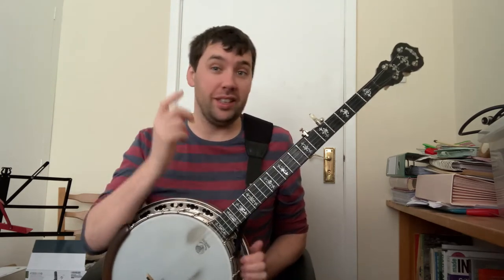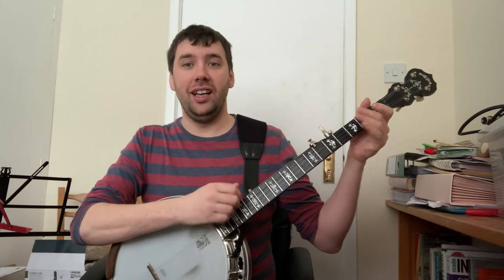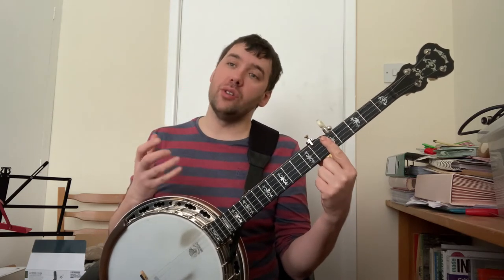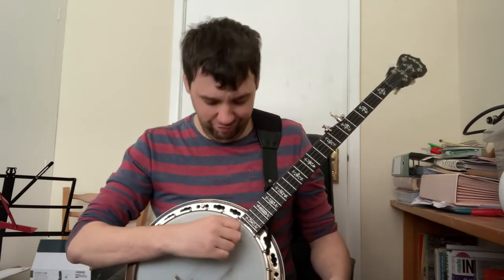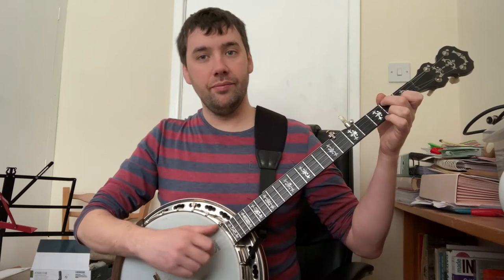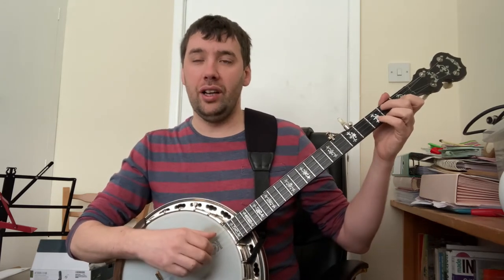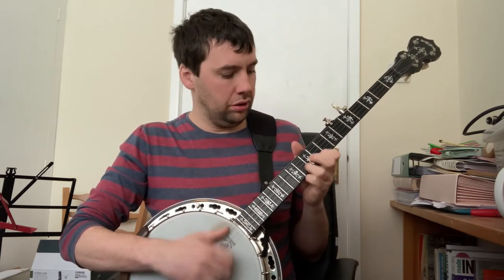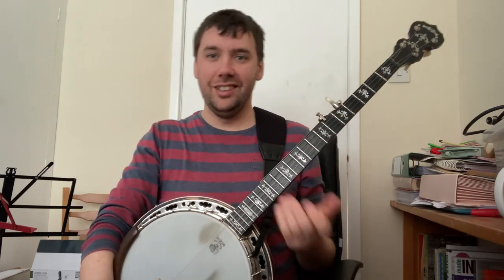How to play Duelling Banjos - clawhammer style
I've had so many requests for a tutorial on this tune ever since I posted my version a few years ago so here it is!

Note this is a clawhammer banjo version and you'll probably need to have at least played for a little while to do this one. Anyway, have fun!

Socials: @danwalshbanjo